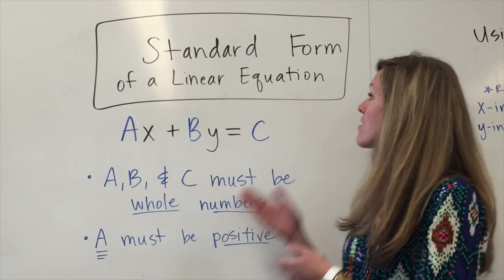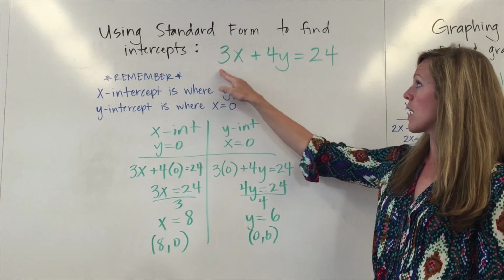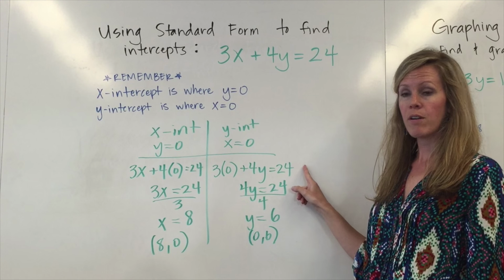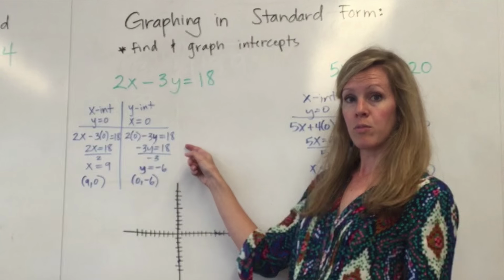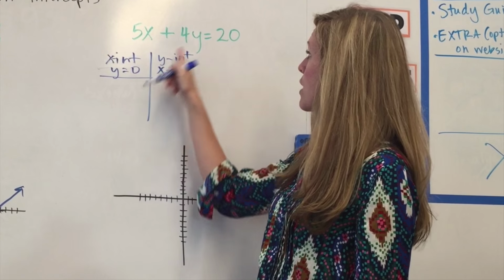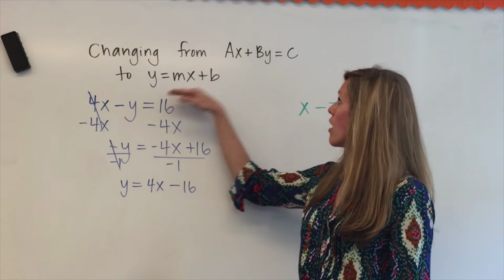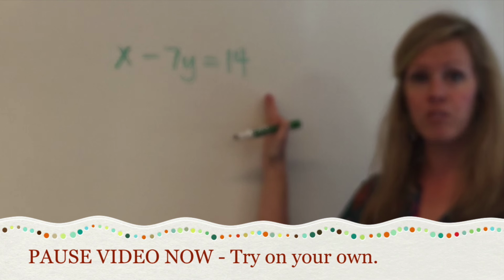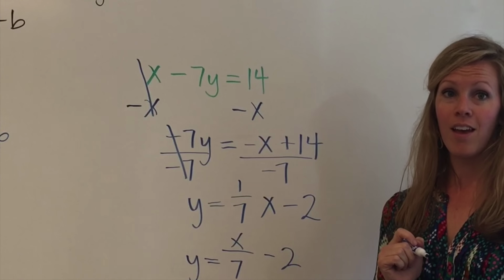Standard Form of a Linear Equation